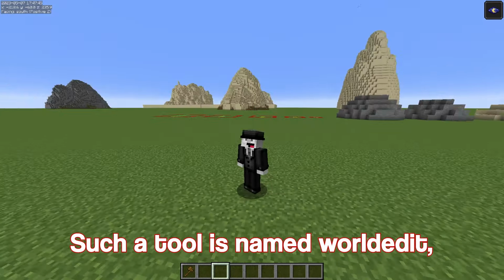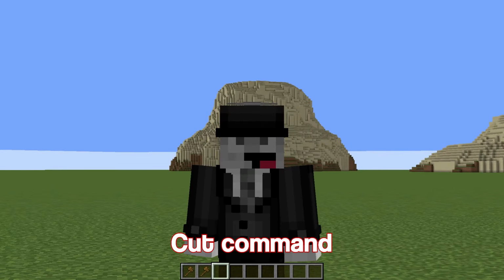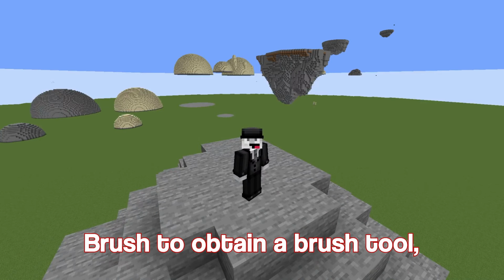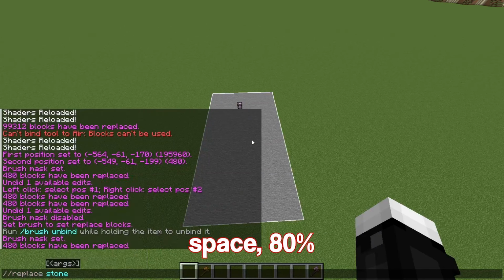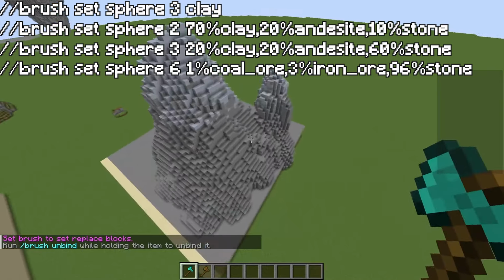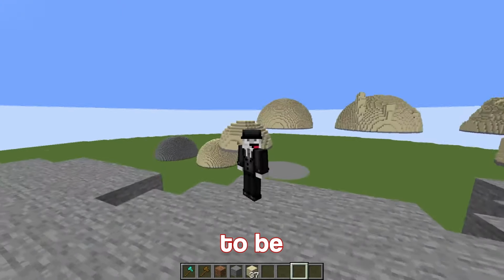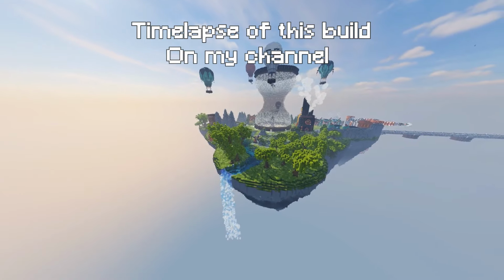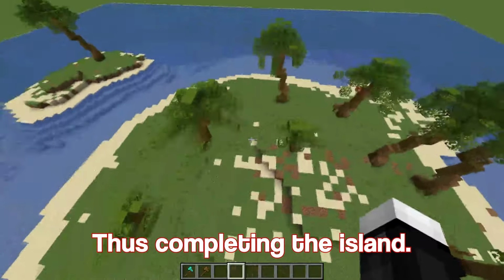WorldEdit guide | How to Terraform with WorldEdit! | For Beginner to Intermediate Players!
This video explains the basic concepts of terraforming, by explaining commands and showing you how to make mountains floating islands and islands.

Timestamps:
1:03 | 1. Basic WorldEdit Commands
4:14 | 2. Mountains
9:11 | 3. Floating Islands
13:07 | 4. Regular Islands
15:13 | Outro

Come join and say hi!!!

Special thanks to poober also know as @P00fers for her 3 lines. Yah